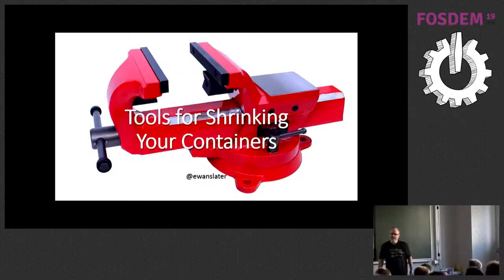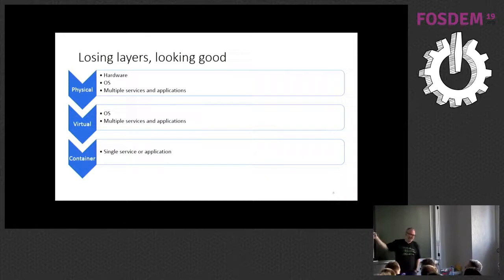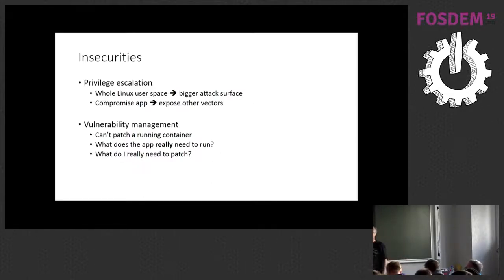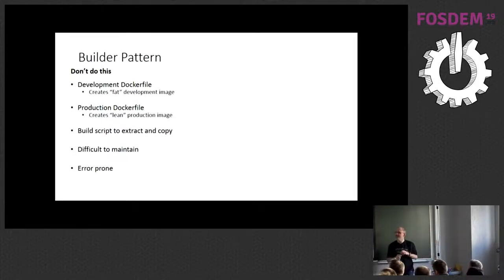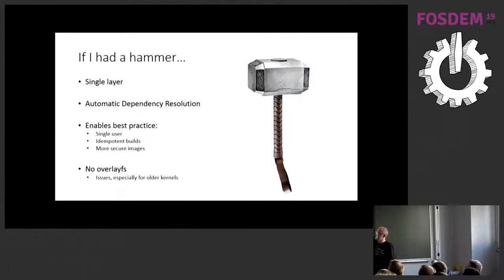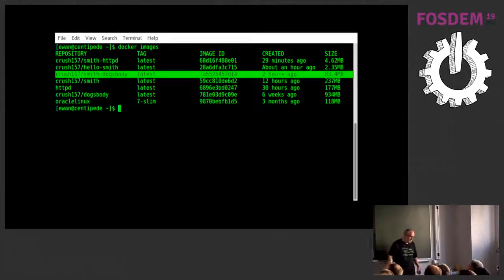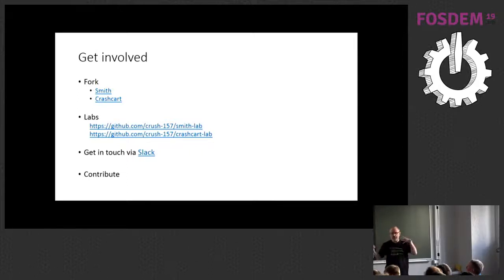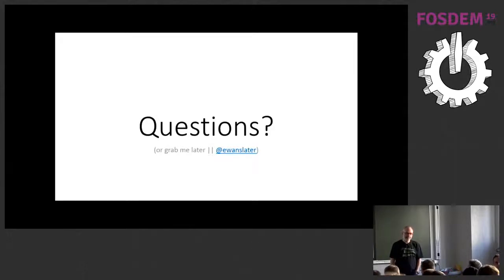Tools for Shrinking Your Containers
by Ewan Slater

Honey I shrunk the container! Containers are increasingly the standard mechanism for packaging, delivering and deploying software.

They provide a simpler, more lightweight architecturally significant form of virtualisation than VMs. They are a natural candidate for running microservices. But can we do better?

If we can simplify our containers, we can shrink them further, improving:
- performance
- security
- management

In this talk I'll be discussing:
- advantages of microcontainers over containers
- how to build and use microcontainers
- Smith - a microcontainer builder from Oracle
- Crashcart a tool for debugging microcontainers (and containers)